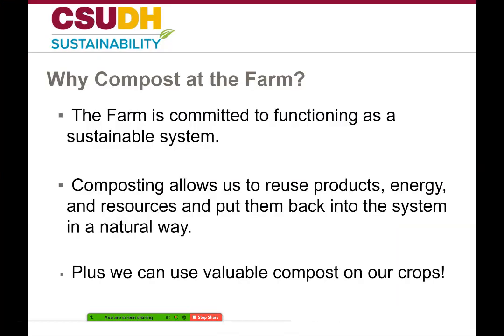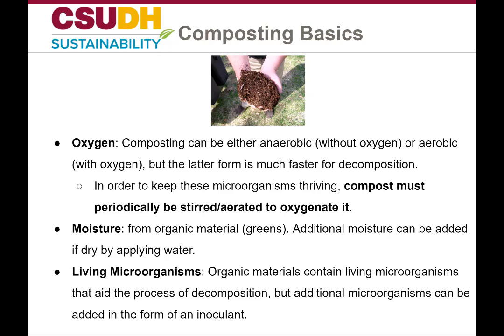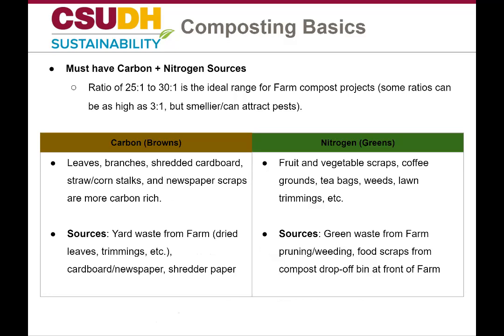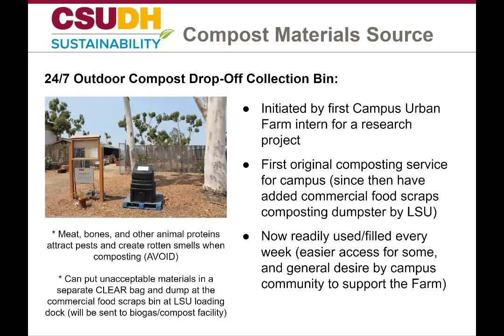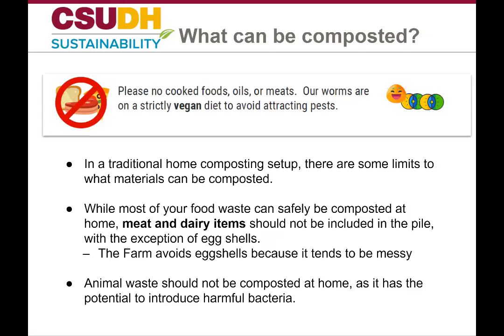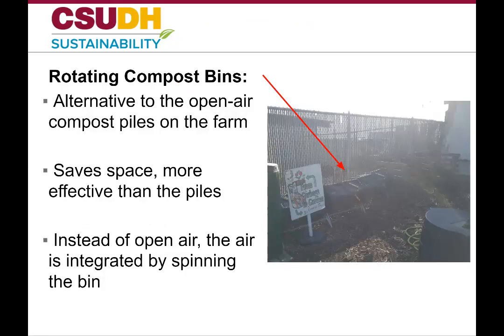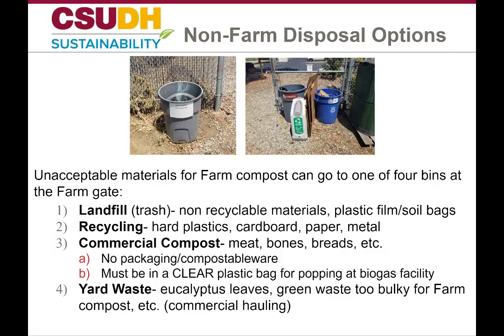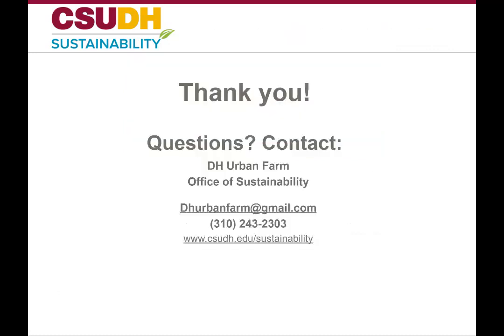Lesson 2 Compost 101